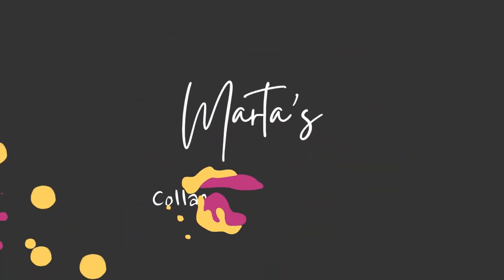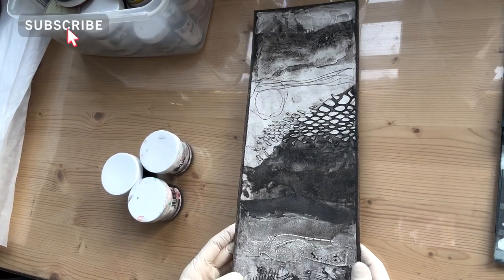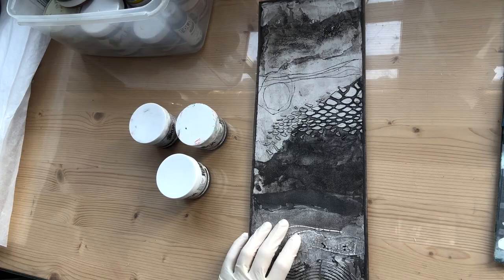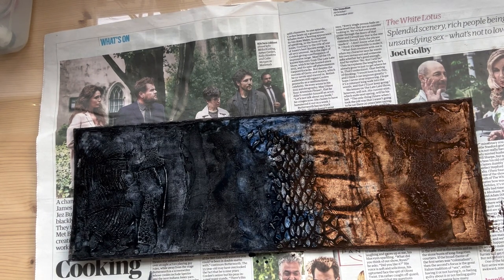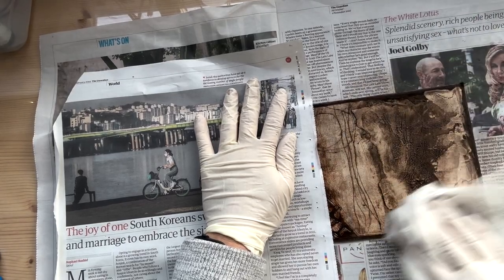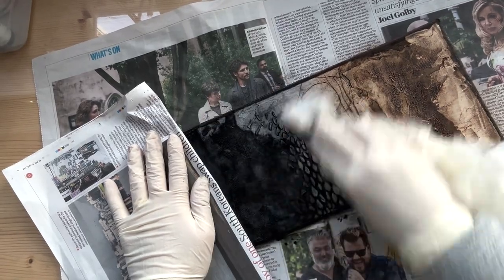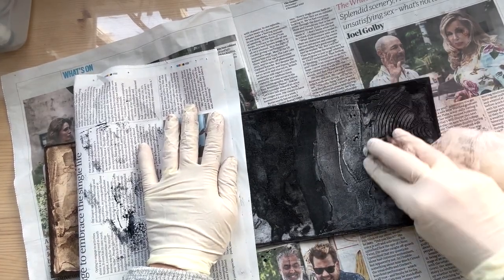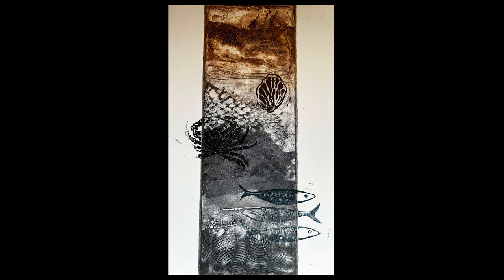Collagraph & Linocut Collaboration – a Creative Mix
In this video I am collaborating with a friend artist, Jane Hunter, who is a relief printmaker. We have very different styles so we were not sure what we will end up with, but actually, we loved the end result!

(Regardles of the small filiming error .oops)

🎨 MATERIALS
Carbon Black, Payne's Grey, Burnt Umber Intaglio Inks by Akua
Calligo safe wash black ink
Bamboo baren
Old Collagraph plate from a previous video
Watercolour Paper 300 gsm
Scrim
Baby wipes
Newsprint Paper
Old newspaper for wiping etc
Polymetaal Press HS-35 Tabletop Etching Press

🎬 TIMELINE
2:00 Intro
2:38 The plan
8:03 Inking up the collagraph plate
10:35 Printing the collagraph
11.00 End Printing intaglio on top of the collagraph

Discover the unique and creative art of collagraphy with us! In this video, we’ll show you how to create stunning pieces of art using this technique. From choosing the right materials to mastering the techniques, we’ll make sure you’re equipped with all the skills you need to make beautiful collagraphs. Get ready to explore a whole new world of artistic possibilities!